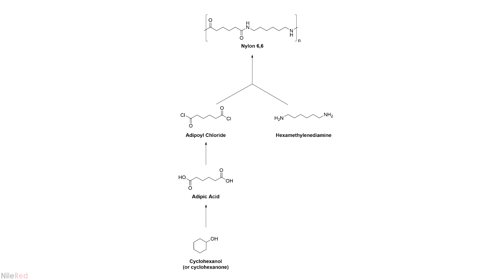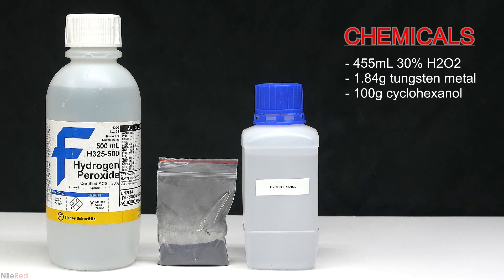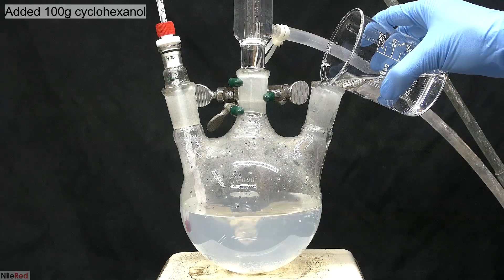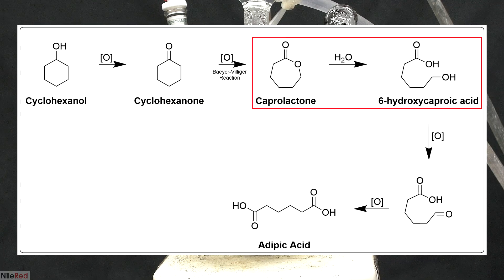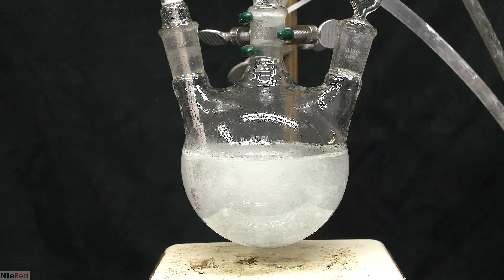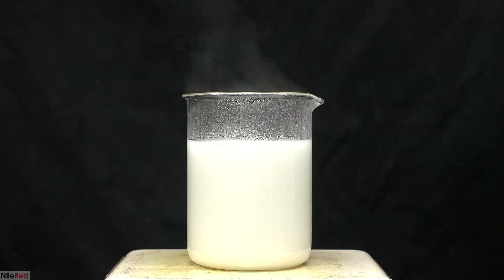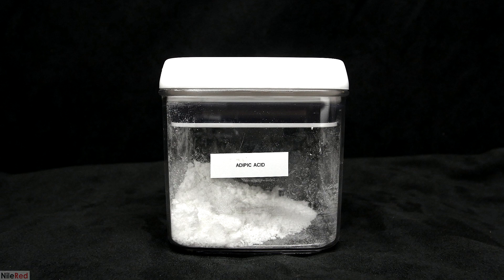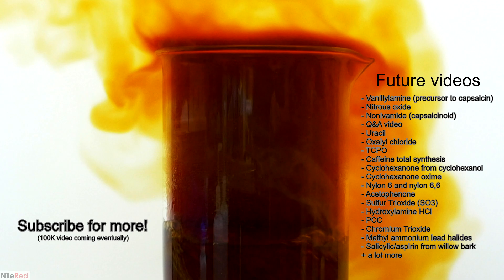Making a Nylon Precursor using Green Chemistry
Note: it is called "tungstic acid" not tungstinic

Today we are making some adipic acid using a more environmentally friendly way. I will use the adipic acid to make adipoyl chloride and then nylon 6,6.